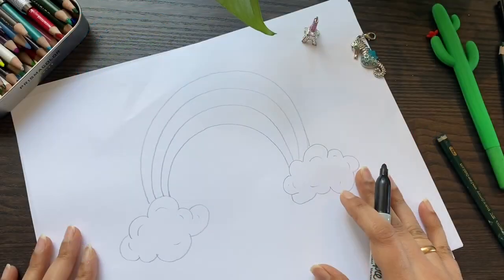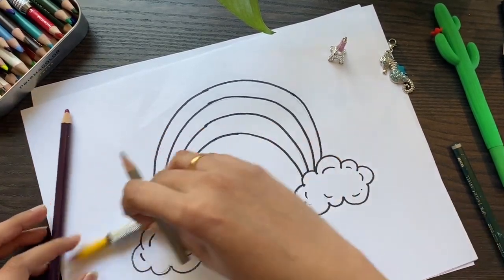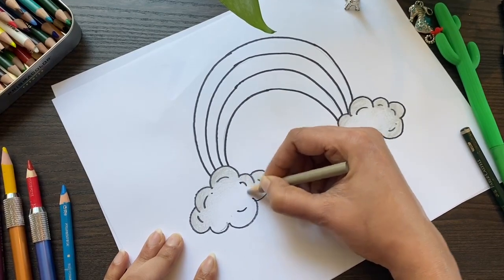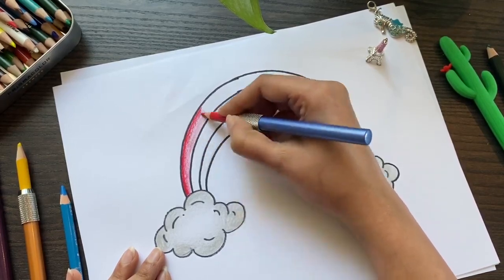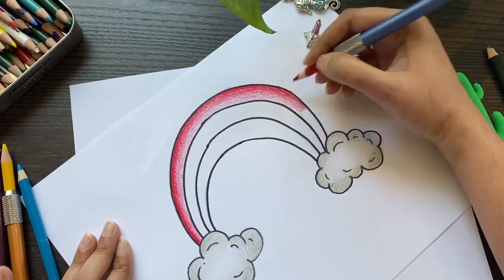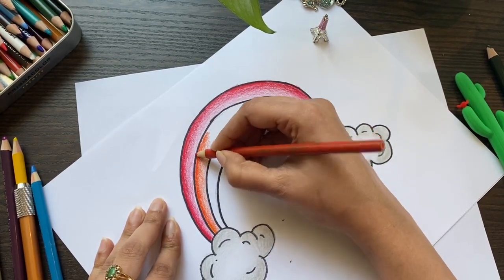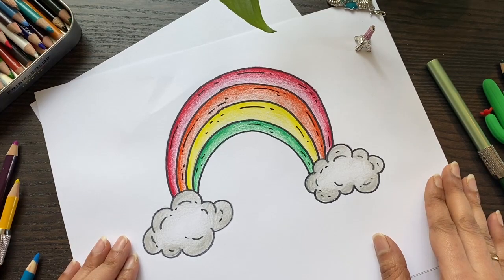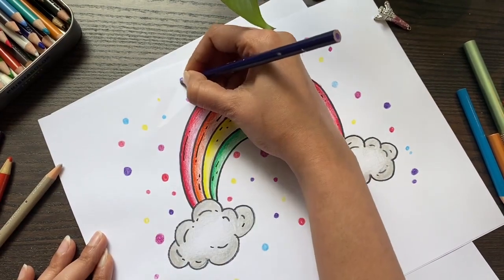color pencil shading | coloring a rainbow | rainbow colouring drawing | rainbow colouring pencils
Hey there, ready to dive into the world of color pencil magic? Welcome to Upfunda's awesome art tutorial, "Coloring Rainbow with Color Pencil!". Get ready to bring your artwork to life as we explore vibrant colors and help you create a stunning rainbow masterpiece. Our friendly experts will walk you through every step, sharing cool blending and layering tricks that'll take your art skills up a notch.

No matter if you're a beginner or a seasoned pro, this tutorial's perfect for you! It's all about adding depth and vibrancy to your drawings. So, come on board with Upfunda and let's go on a colorful journey to create beautiful rainbow art together using color pencil shading! 🌈🎨

About Us:
                   Upfunda Academy offers live online classes for classes 1 to 10 exclusively for Logical Maths.We have built our own curriculum for kids to develop their Logical math skills with creative teaching methods that are fun and easy to understand. Upfunda helps kids learn logical math, coding and new languages online from world's top teachers.

● How to use ChatGPT in maths?